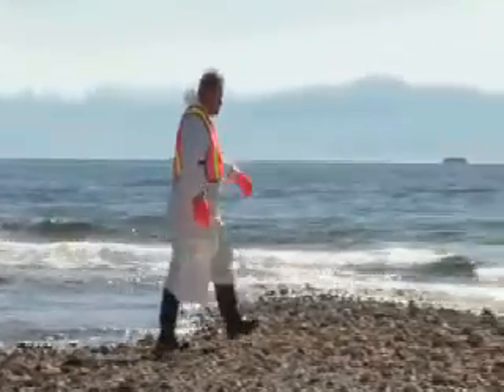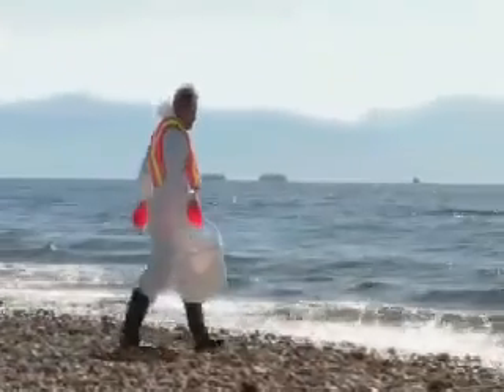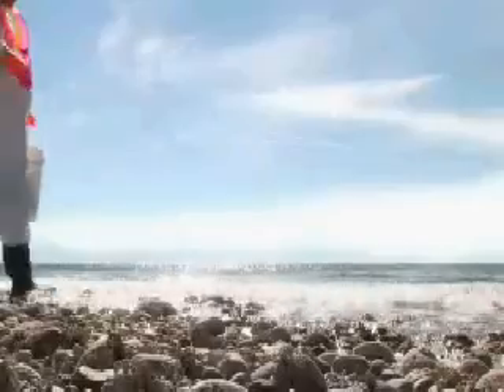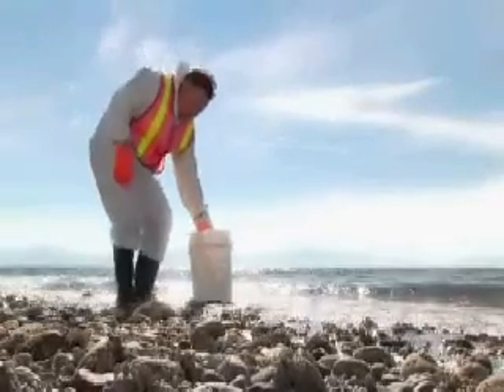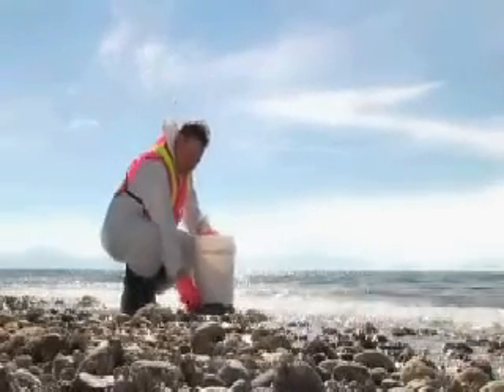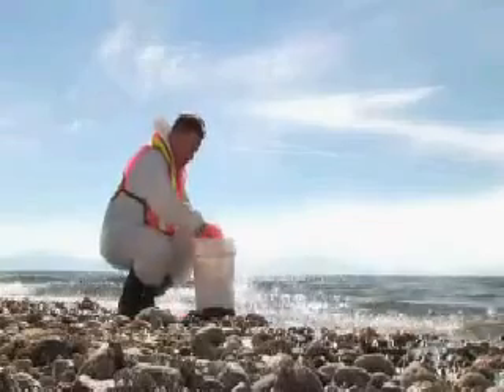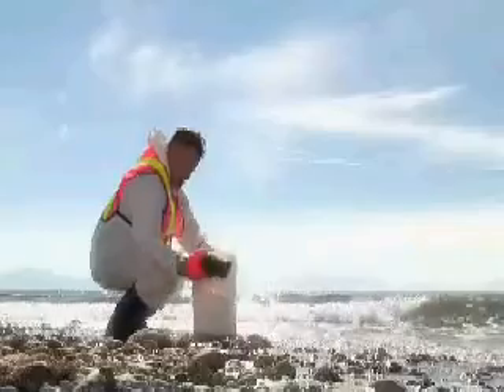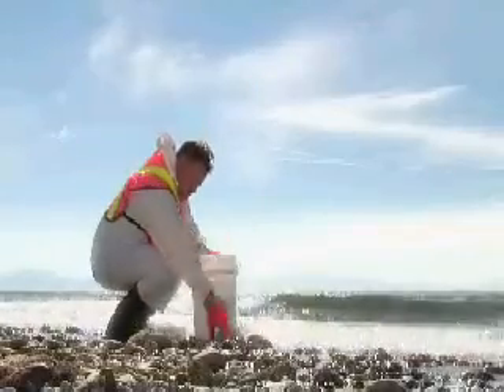Oil spills Part one (the little problem) and oil stain removal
Oil spills Part one (the little problem) and oil stain removal clearly illustrates the effects of what happens after an oil spill and will open your eyes. Part 2 shows you the big problem. Simply follow the deep link at the end of the video for part 2